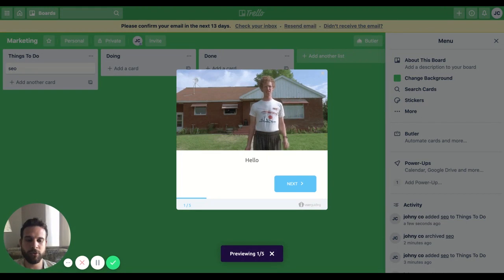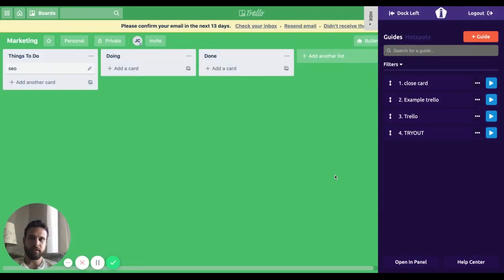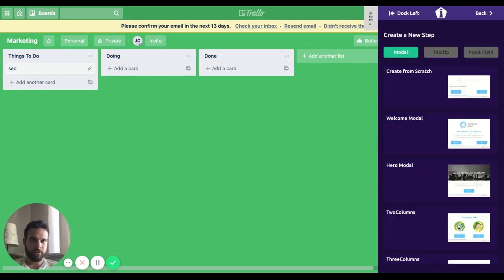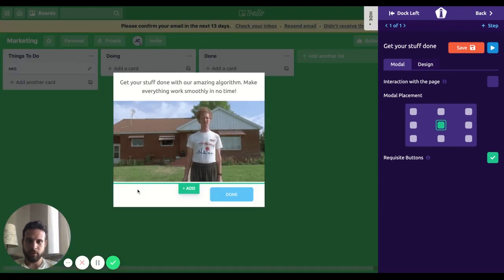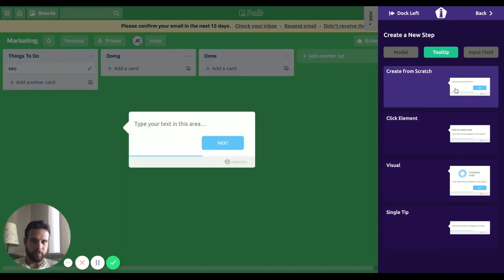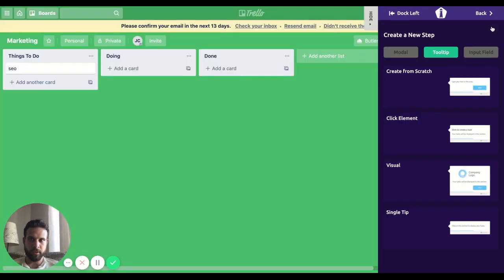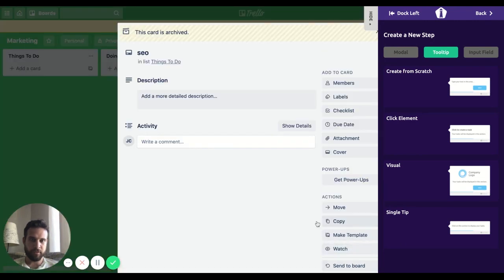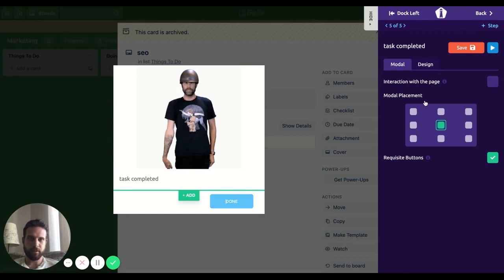How to Delete a Trello Card?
Hello fellow surfers! 🏄🏻‍♀️🏄🏾 🌊

This is Can from the UserGuiding team.

In this video, I will show you how to delete a card in Trello. As someone with zero negative background, I created this walkthrough by using UserGuiding in a couple of minutes.

We all use Trello, it is a wonderful tool but sometimes it can be quite tricky to figure out some of the features.

My colleagues were asking me how to delete a card on Trello? Every time someone asked me this question, I had to go over to their desk and show them how to delete a card. Instead of doing this repetitive task, I told myself, “Hey, we are an onboarding company, so why am I not using UserGuiding to create a tutorial on the topic?

Check the link below for more "how to" videos to instantly boost your productivity

00:00 How to delete a Trello card?
00:50 Let's build it with UserGuiding

UserGuiding helps companies to improve product adoption by designing interactive user onboarding flows. Non-technical people can create step by step product walkthroughs, without any coding. UserGuiding also provides analytics to track the performance of the tours, segmentation to create more personalized experiences, NPS for capturing feedback, and onboarding checklists for a wholesome user onboarding experience.